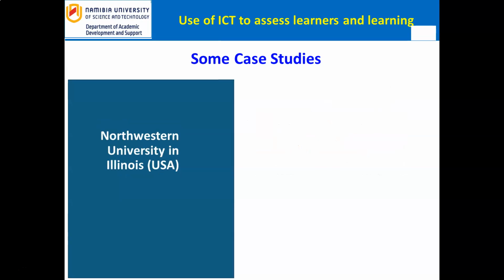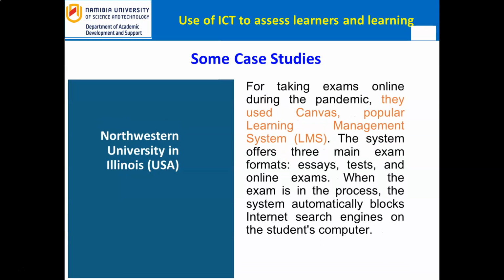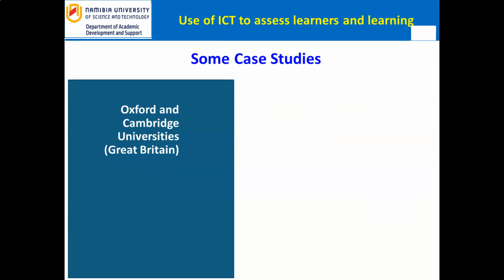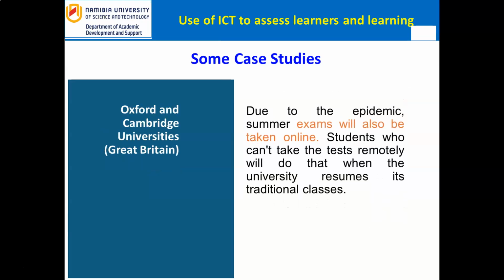Module 5 Lecture 3 Use of ICT to assess learners and learning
This lecture explores the use of ICT to assess learners and learning.